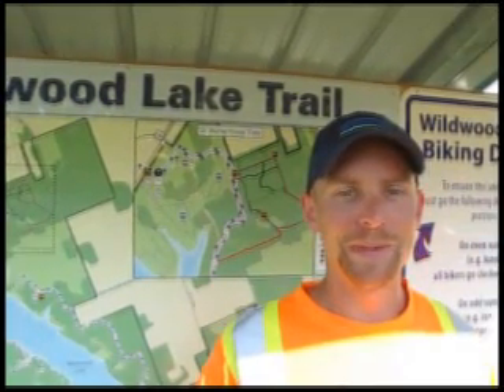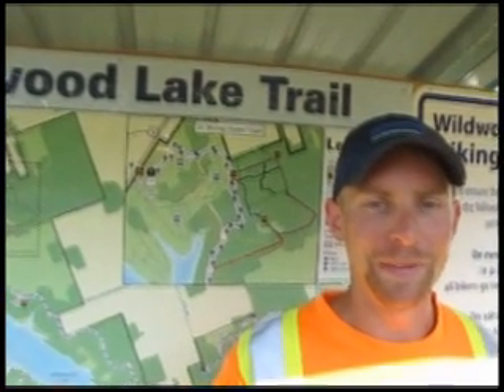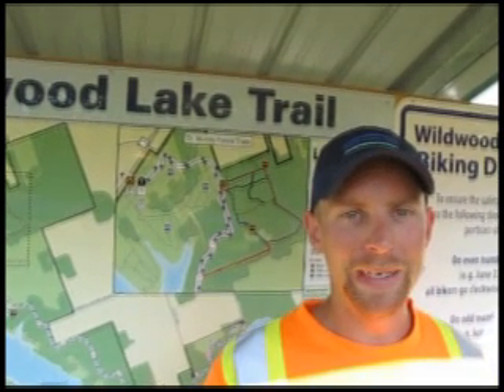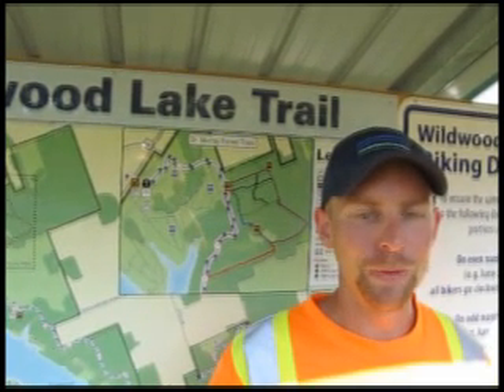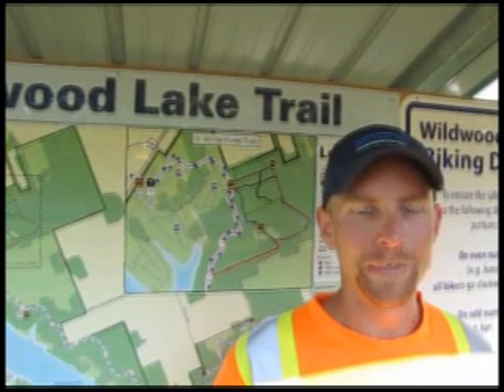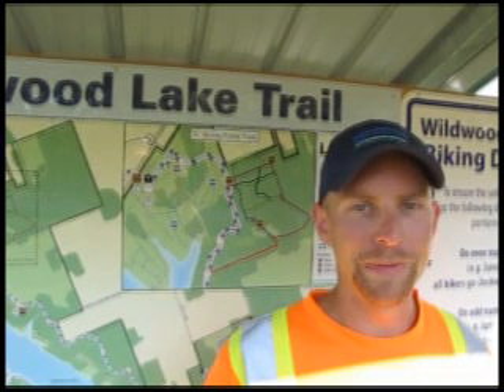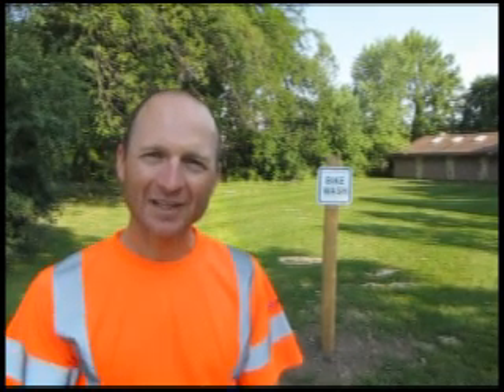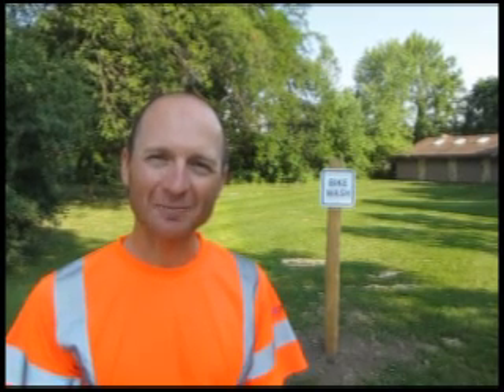Wildwood Trail Update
What's Happenig on the Wildwood Lake Trail - July 2010